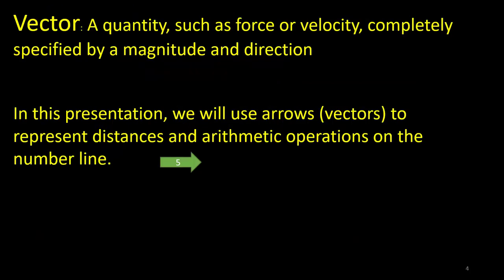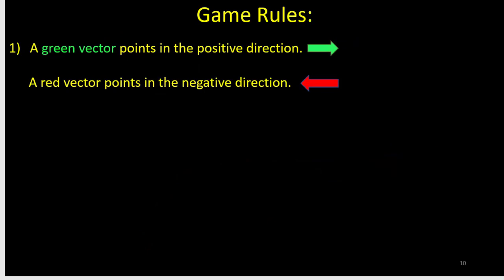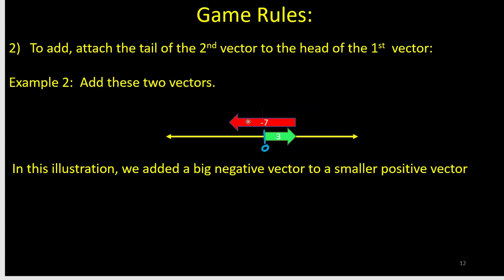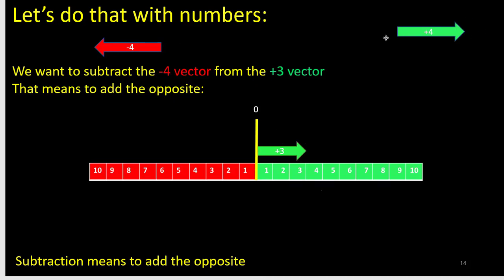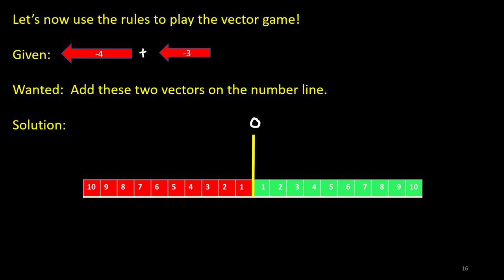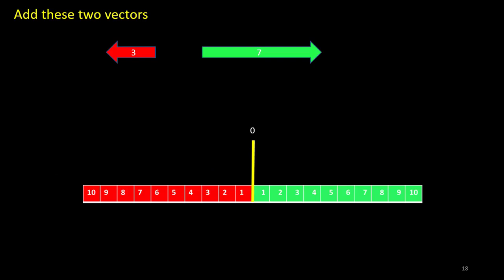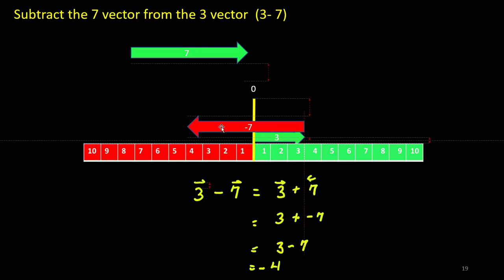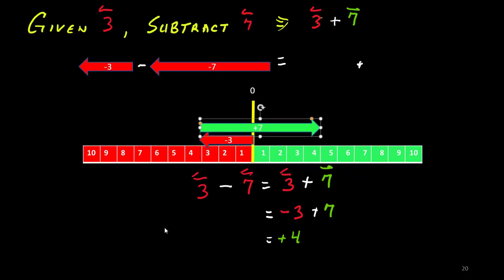Video 3 Addition Subtraction The Vector Game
vectors, addition, subtraction

This video uses vectors to help you visualize working with positive and negative numbers in subtraction and addition